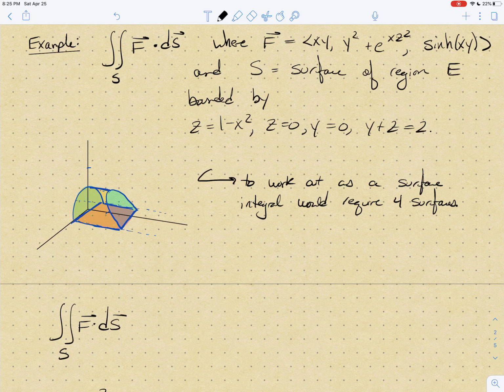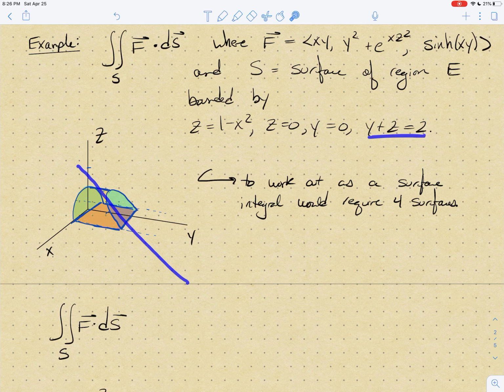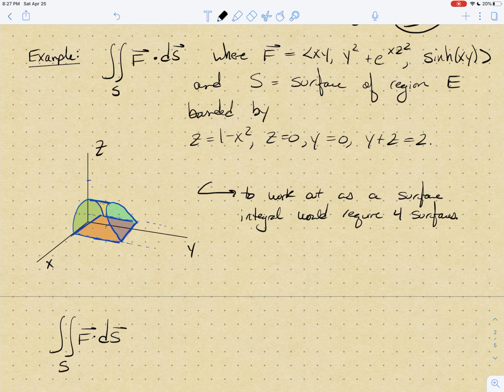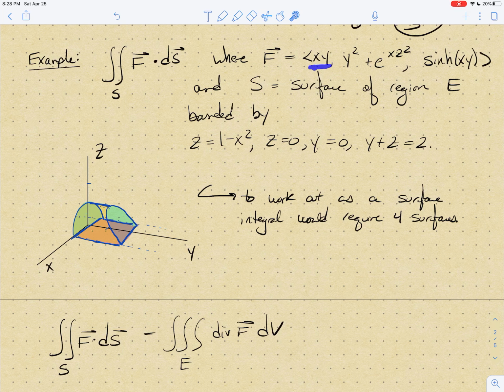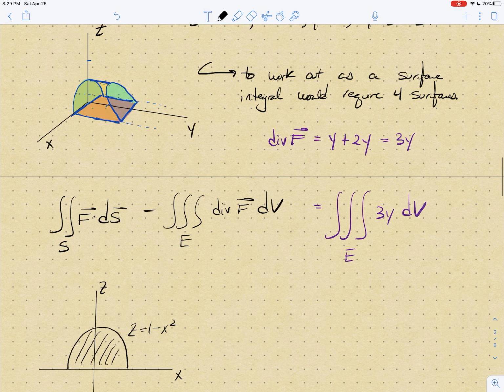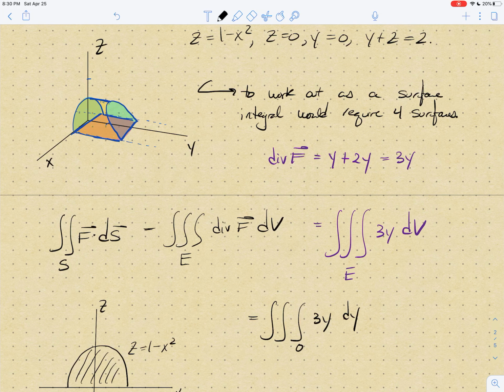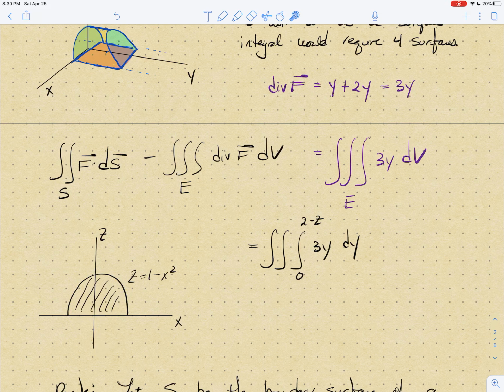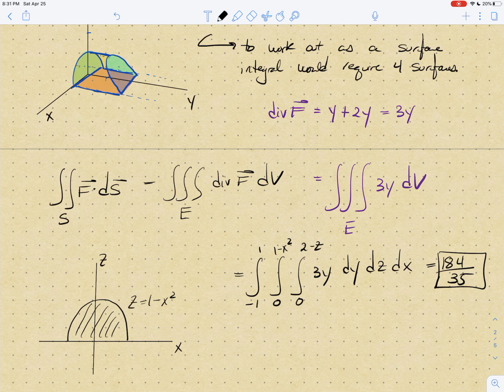Section 13.9, Calculus III (Part 2 of 3)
In this lecture, we state the Divergence Theorem and work out several examples.